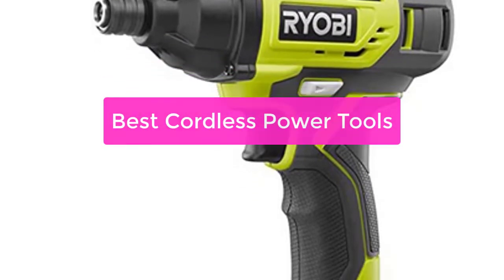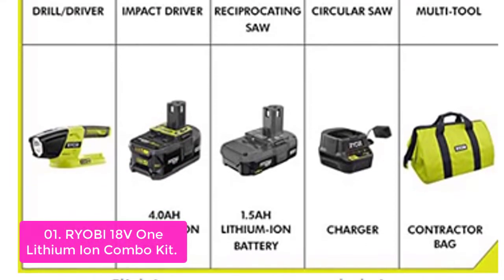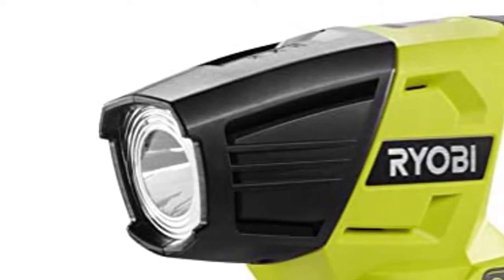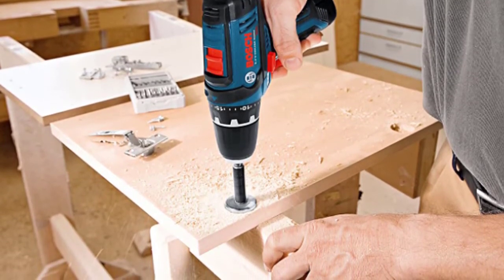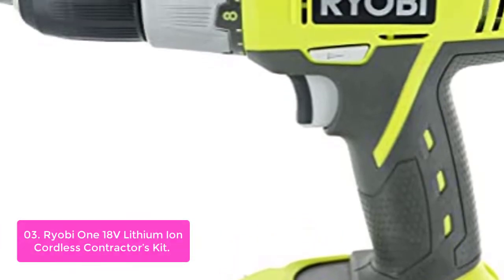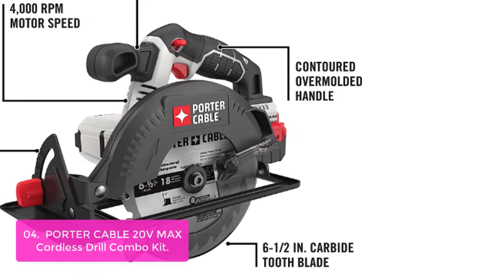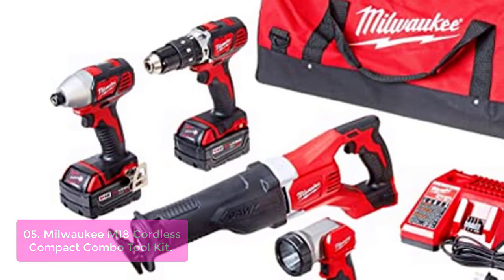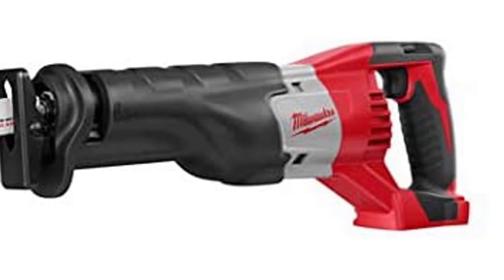TOP 5 Best Cordless Power Tools 2023 | Top Cordless Power Tool Reviews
In this video, we have listed the top 5 Best Cordless Power Tools on Amazon Reviews and buying Guide 2023

1. RYOBI P1819 18V One+ Lithium Ion Combo Kit (6 Tools: Drill/Driver, Impact Driver, Reciprocating Saw
2. BOSCH CLPK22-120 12V Max Cordless 2-Tool 3/8 in. Drill/Driver and 1/4 in.
3. Ryobi P883 One+ 18V Lithium Ion Cordless Contractor’s Kit (8 Pieces: 1 x P704 Worklight
4. PORTER-CABLE 20V MAX* Cordless Drill Combo Kit, 8-Tool (PCCK619L8)
5. Milwaukee 2696-24 M18 Cordless Compact Combo Tool Kit